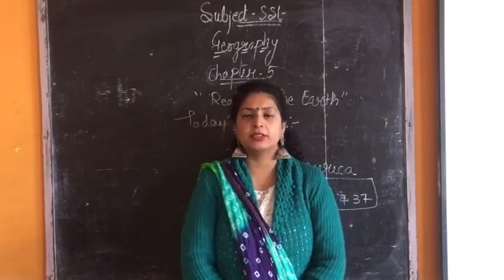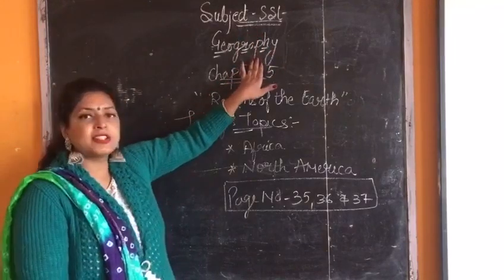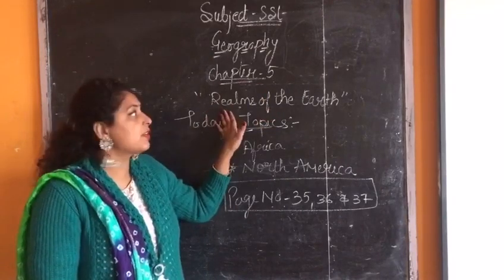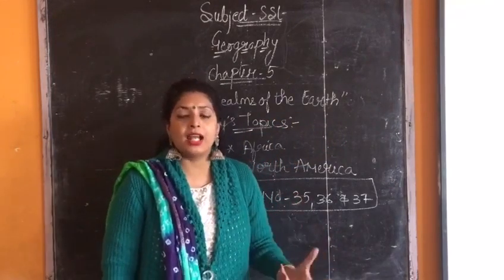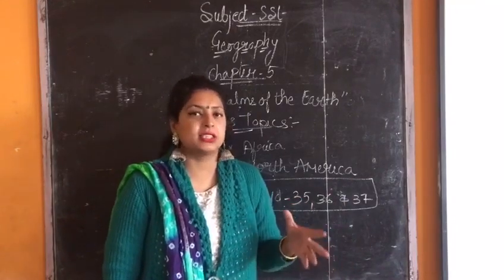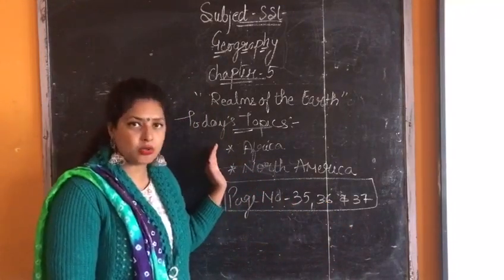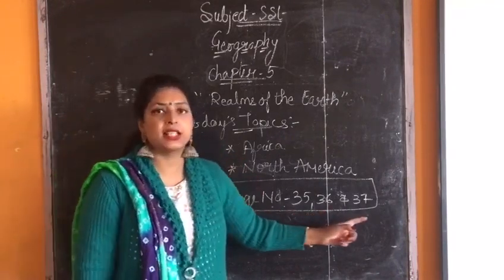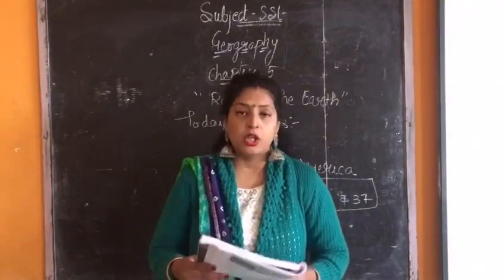Class-6 Subject-sst(geography) Ch-5 (Realms of the earth)